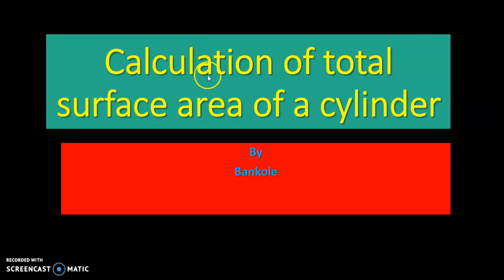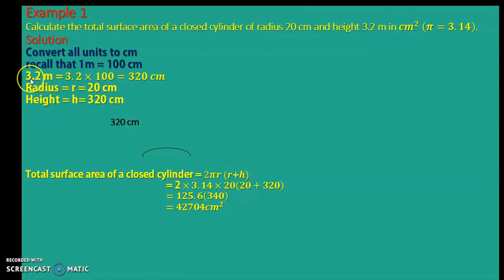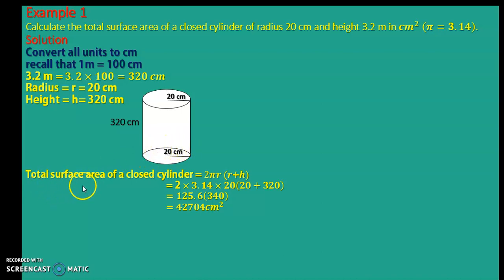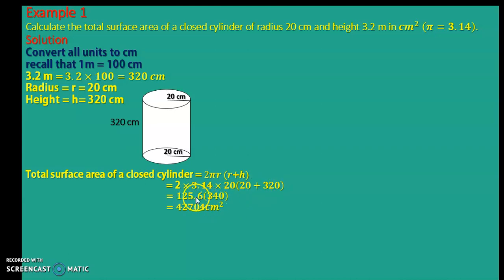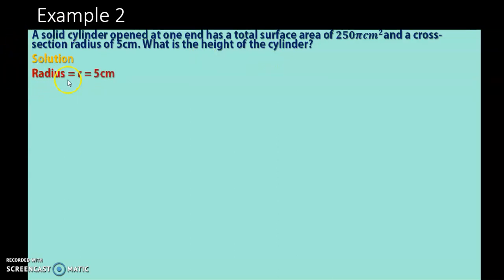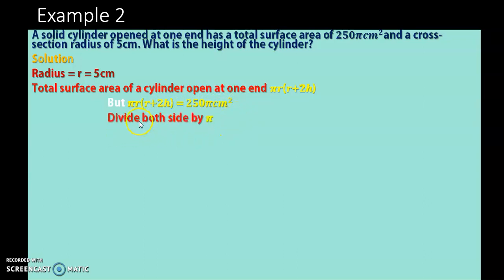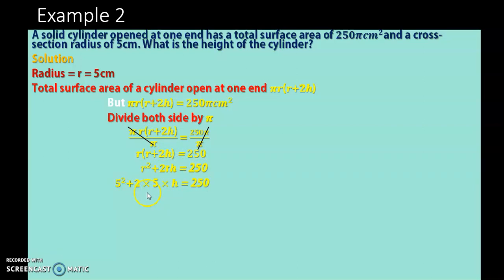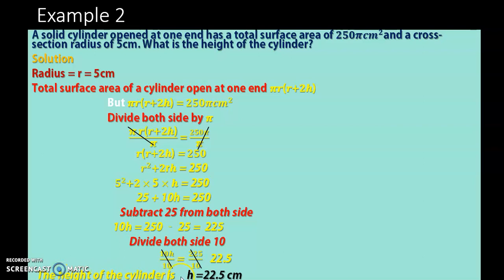Calculation of total surface area of a cylinder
Total surface area when closed and open